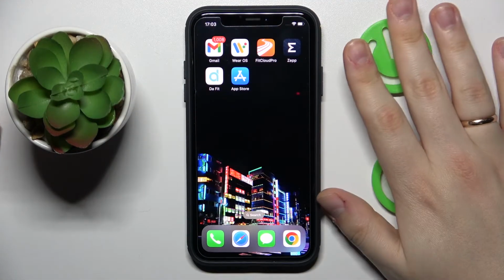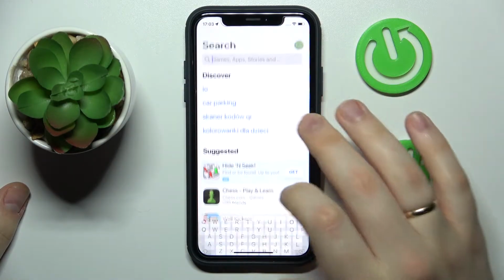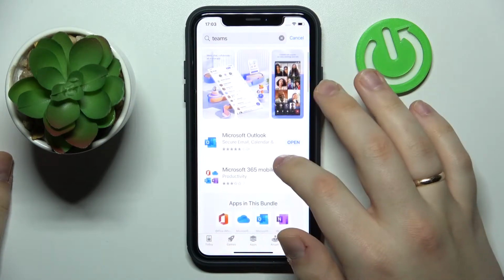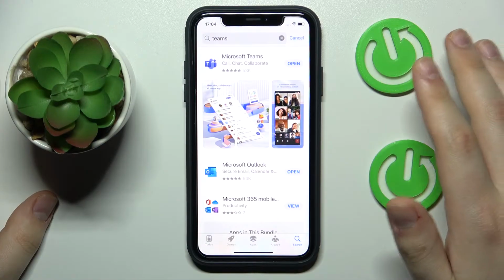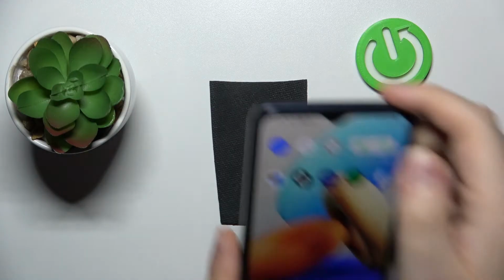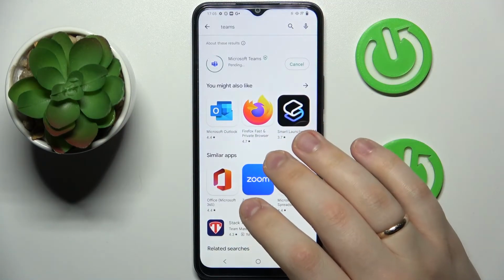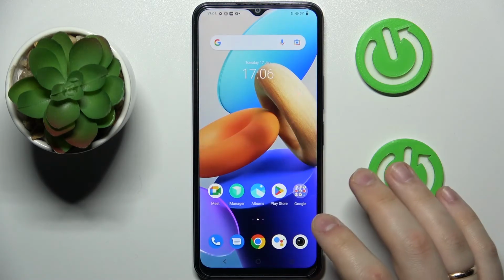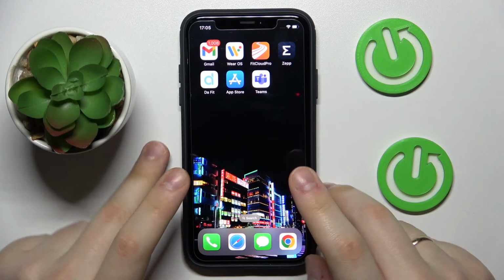How to Download Teams on iOS/Android Phone - Install Microsoft Teams App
In this basic yet useful video tutorial, our expert will demonstrate how you can download and respectfully install a Microsoft Teams app on your mobile device, whether you have iPhone or any Android device. Therefore, we are kindly encouraging you to view this video and learn how to set up and start using a Teams app on whatever mobile phone you have.

How to download a Microsft Teams app on a mobile device? How to set up a Teams app on an iPhone? How to get a Microsft Teams app on an Android phone?